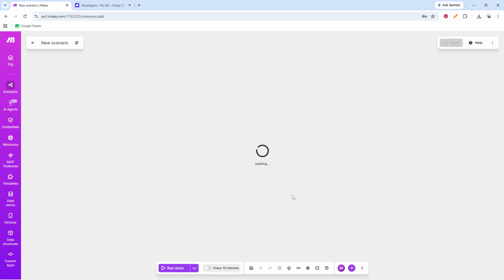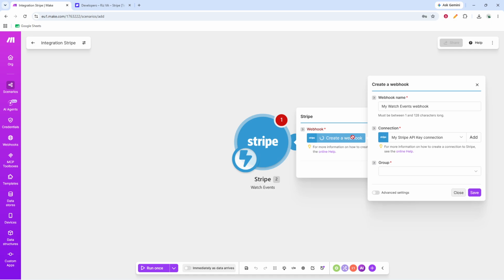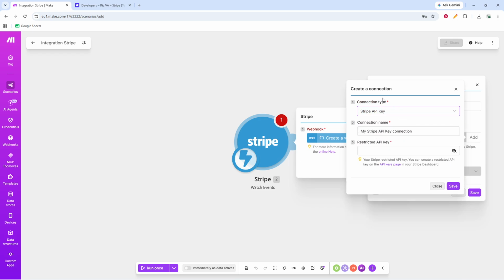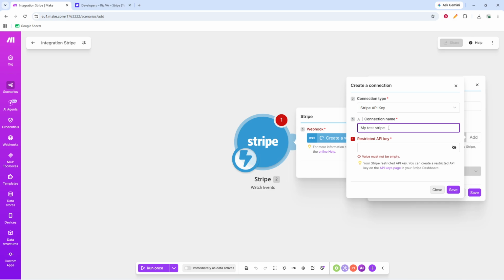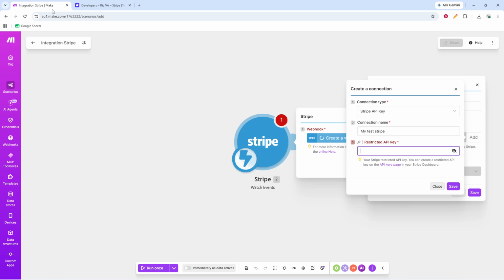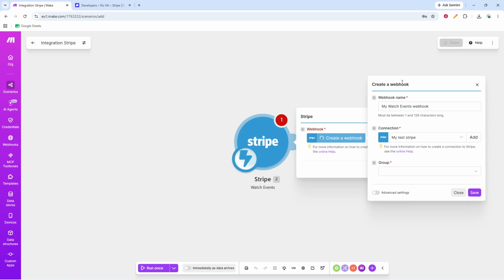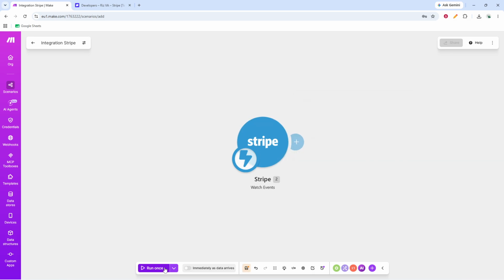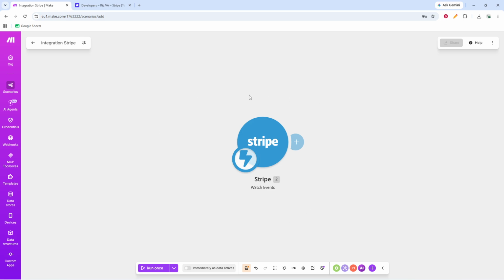How to Connect Make.com to Stripe [2026 Full Guide]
In today's video, I'll show you how to connect Make.com to Stripe step by step. Whether you're automating payment workflows, syncing customer data, or processing transactions, this guide will help you integrate Stripe with Make.com.

You'll learn how to connect your Stripe account, authorize the integration, create payment automation scenarios, sync transaction data, and test your workflows.